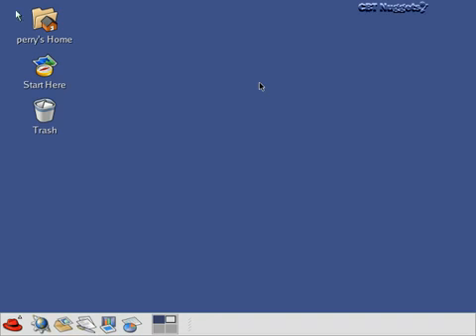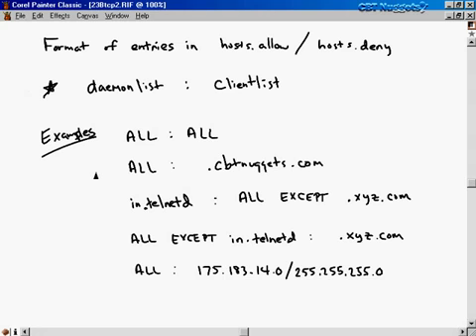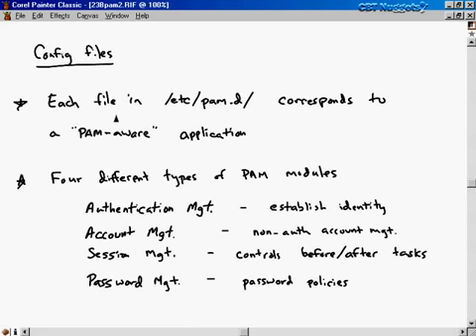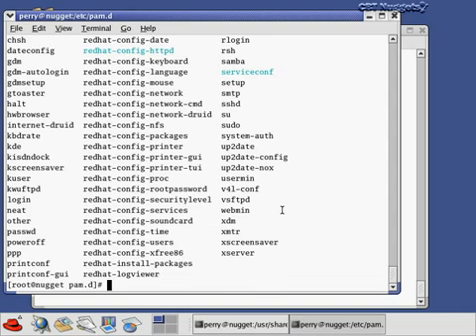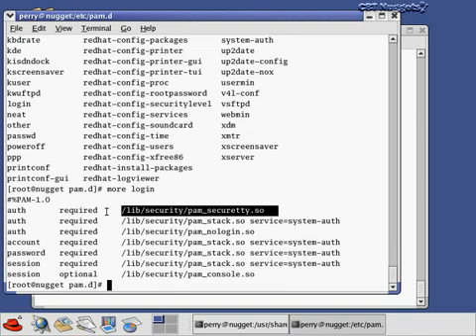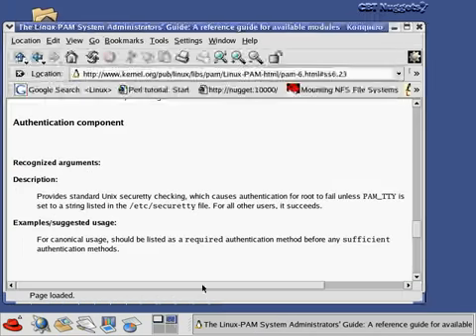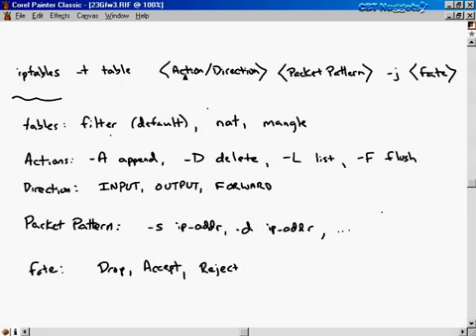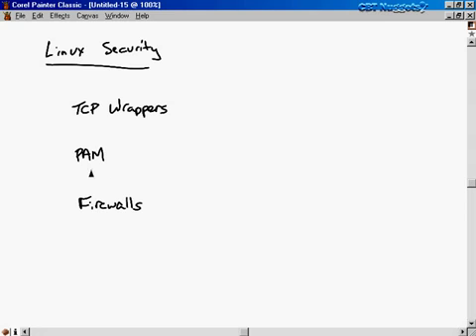RHCE Part 24 24 Linux Security Part 2 YouTube